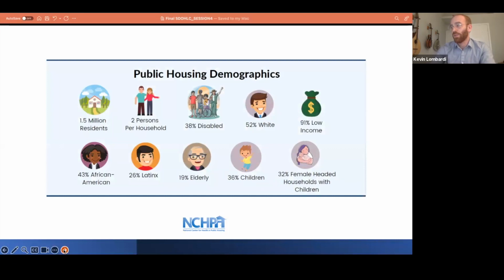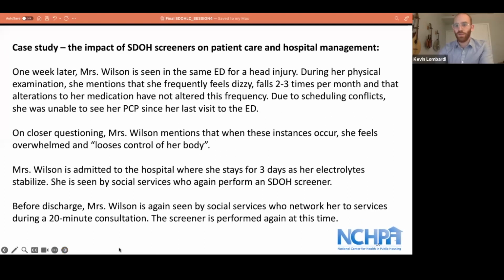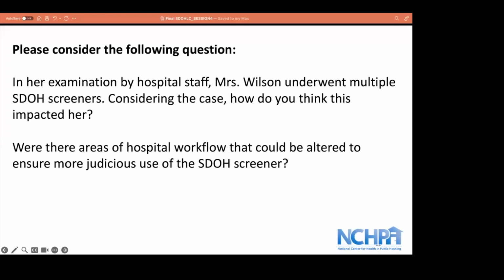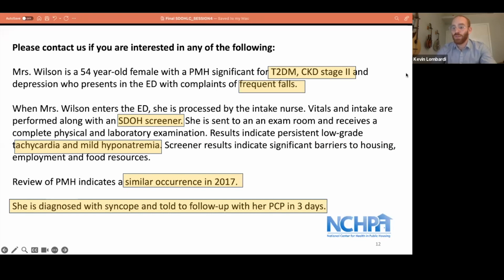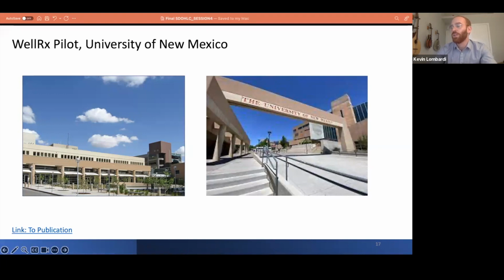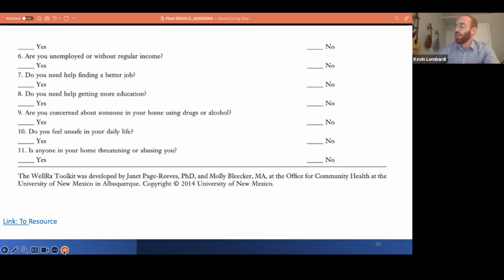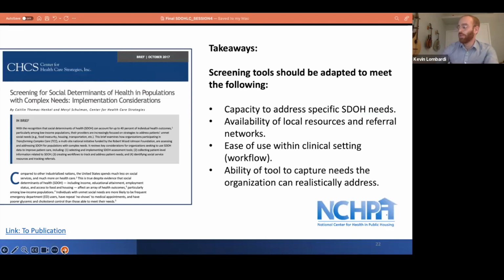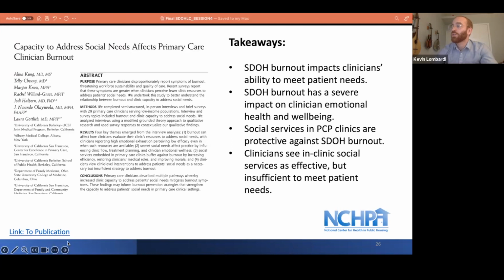Screening for the Social Determinants of Health: An Epidemiological Perspective Session #4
There is increasing interest in integrating the Social Determinants of Health (SDOH) into clinical practice. When appropriately utilized, screening for SDOH provides measurable benefits to clinicians, patients and health center management. In this learning collaborative by NCHPH, we presented the SDOH as an epidemiological framework that maximizes the patient and the health center experience. We examined the research behind SDOH policy/protocol implementation and reviewed screening tools that provide the best benefit to patient and clinician in various contexts.

To learn more about the National Center for Health in Public Housing, please visit our